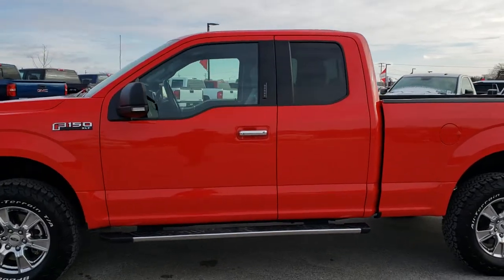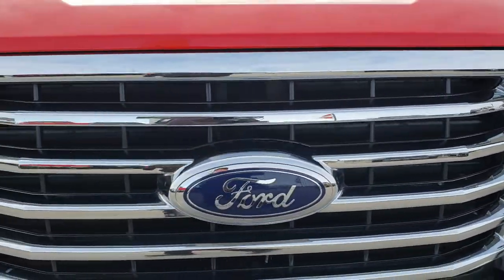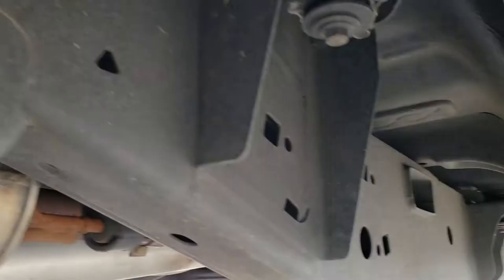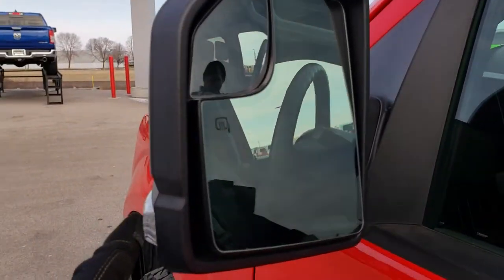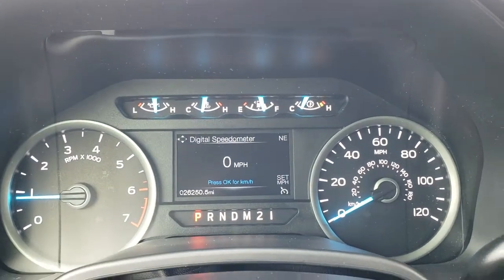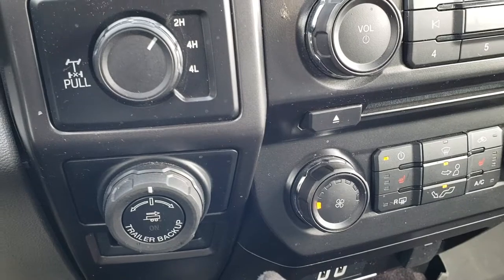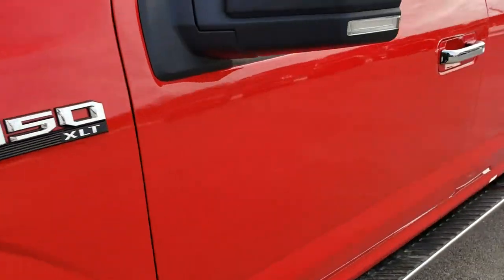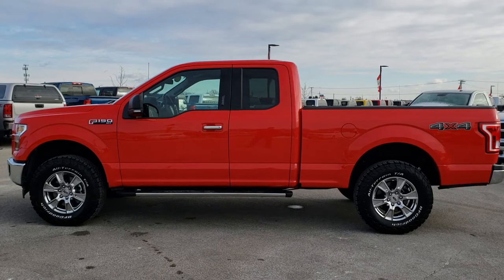2017 FORD F150 SUPERCAB SHORT XLT RACE RED WALKAROUND SOLD! 9836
STOCK: 9836
PRICE: $29,999
MILES: 26,236
MAKE: FORD
MODEL: F150
VIN: 1FTFX1EF9HKD30213
LOCATION: FOND DU LAC OSHKOSH WISCONSIN, 54937 TRUCKS ON 41

1 OWNER! CLEAN TITLE HISTORY! 5.0 Liter DOHC V8 Engine, 385 Horsepower, Supercab Extended Cab Four Door Ext, Short Box 6 1/2 Foot Shortbox, XLT Package, 6 Speed Automatic Transmission with Optional Manual Tap Shift, Turn Dial 4x4 Four Wheel Drive 4WD, Factory GPS Navigation System, Reverse Backup Camera Rearview Camera, Dual Power Heated Seats, Non Smoker, Gray Cloth Seats, 40/20/40 Split Front Bench Seating with Center Seat Hidden Storage Compartment, Full Towing Package with Receiver Trailer Hitch, Wiring and Transmission Cooler Tow Package, Pro Trailer Backup Assist System, 7050 GVWR, Heated Power Mirrors with Built-in Directional Signals, Advancetrac with Roll Stability Control Traction Control, 3.31 Gears with Electronic Lock RR Axle, BF Goodrich All Terrain T/A LT275/70 R18 Tires, Factory Chromed Alloy Rims Premium Wheels, Four Wheel Disc Brakes, Snow Plow Prep Package, Factory Chromed Stepbars, Spray-in Bedliner, Bedrail Covers, Fog Lights, LED Bed Lighting, Raise Assist Tailgate, Reverse Sensors, Securicode Driver Side Doorcode Keyless Entry, Easy Fuel Capless Fuel Fill, Locking Tailgate, Chrome Tipped Exhaust, Chrome Trimmed Grill, AM / FM Radio Tuner, Sirius/XM Satellite Radio Capabilities Sirius / XM, CD Player, MyFord Touch System, Microsoft SYNC System with Bluetooth, Hands-Free Audio System Blue Tooth, Android Auto Compatible, Apple Car Play Compatible, USB Jack Portable Audio Connection, Keyless Entry with Factory Remote Start, Power Sliding Rear Window Rear Window Defroster, Adjustable Height Seatbelts, Driver and Passenger Front Air Bags, L.A.T.C.H. Child Safety System, Side Curtain Air Bags SRS Safety Restraint System, Multi-Function Steering Wheel Controls, Compass, Outside Temperature Display and Mileage Display, Power Adjustable Pedals, Weathertech Floormats, Air Conditioning AC, Cruise Control, Power Locks, Power Windows, Automatic Headlights Autolamp, Tilt/Telescope Steering Wheel, 110V / 400W Auxiliary Power Outlet, 3 Year / 36,000 Mile Remaining Factory Bumper to Bumper Warranty, Whichever comes first, 5 Year / 60,000 Mile Remaining Powertrain Factory Warranty, Whichever comes first, Race Red, ONE OWNER! CLEAN AUTOCHECK! Very very clean inside and out! This is one of the sharpest 2017 Ford F150 Super cab extendedcab shortbox 1/2 ton trucks on our lot! Make your move before this super clean 4wd is gone!

STOCK: 9836
PRICE: $29,999
MILES: 26,236
MAKE: FORD
MODEL: F150
VIN: 1FTFX1EF9HKD30213